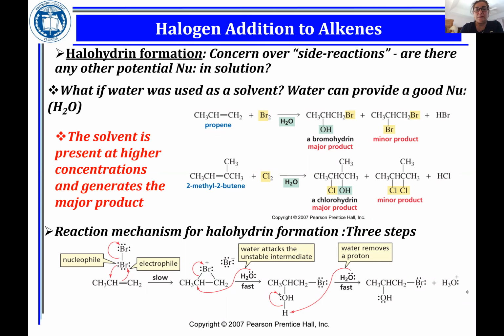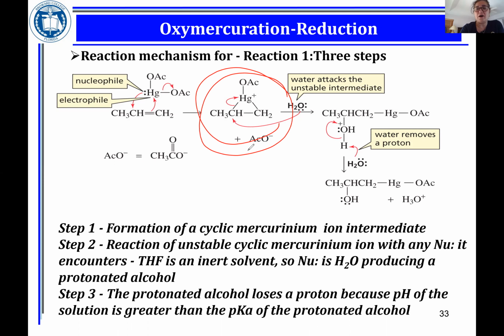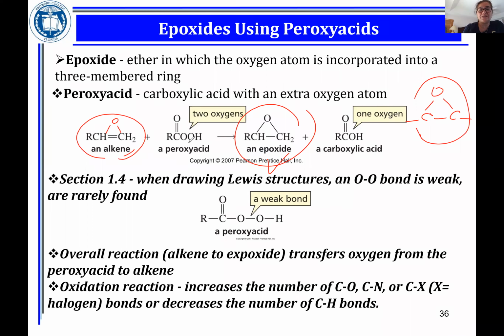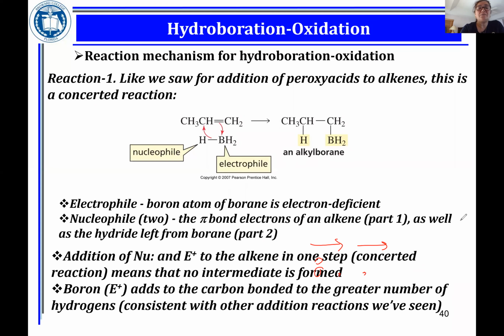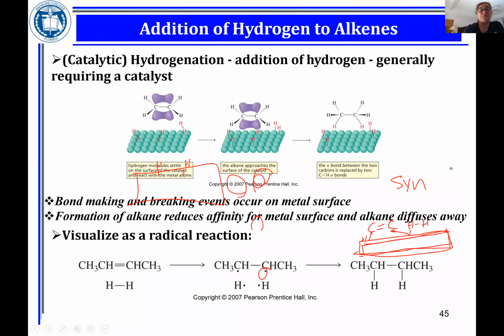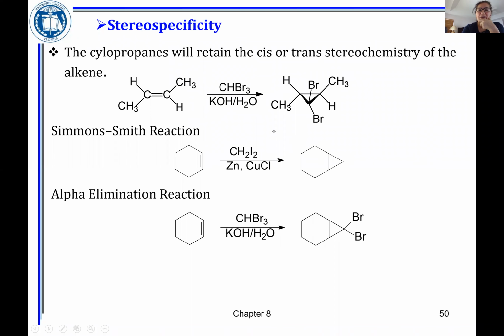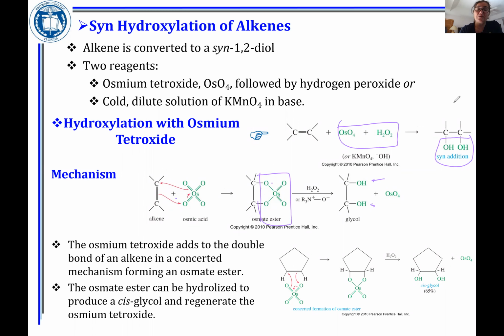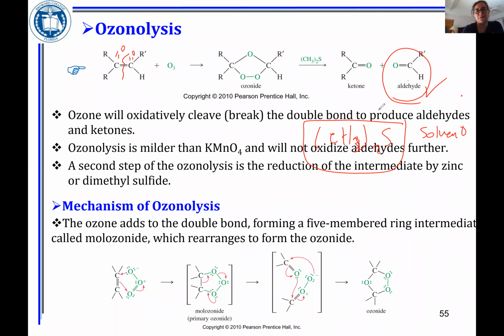CHM2210 Chapter 8 part 2 summer 2021